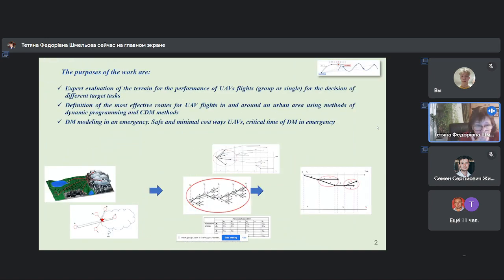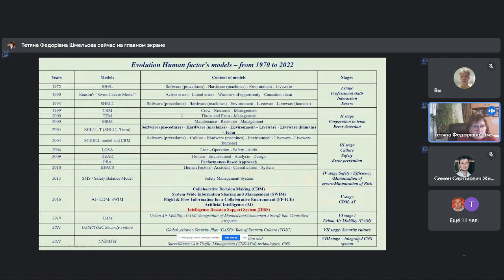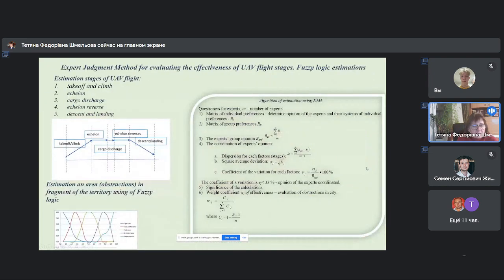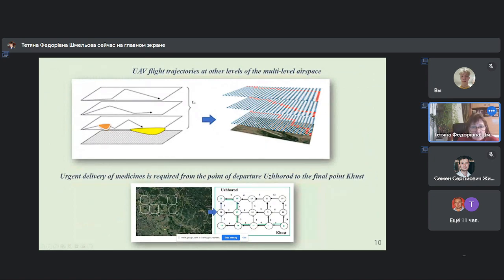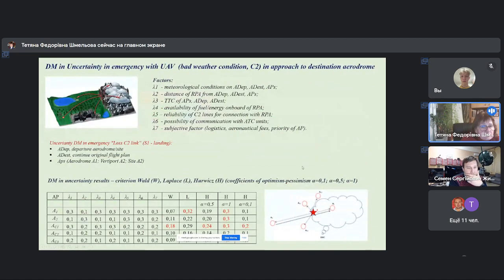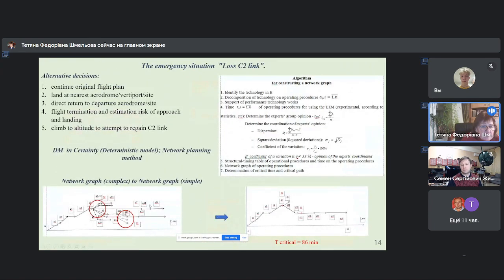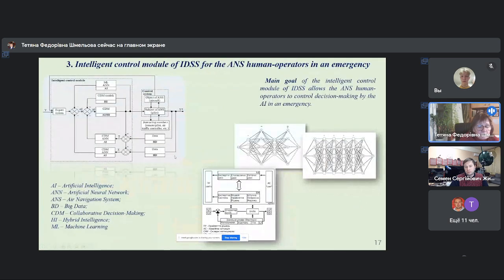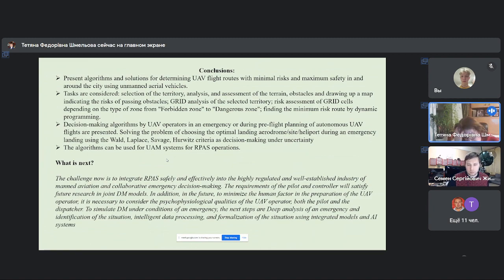DESSERT'2022 Conference. SS1. Organization of safe, efficient system of air transportation using UAV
12th International IEEE Conference Dependable Systems, Services and Technologies DESSERT'2022, 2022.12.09

SS1: DevSpace

Organization of a safe and efficient system of air transportation in and around an urban area using Unmanned Arial Vehicles